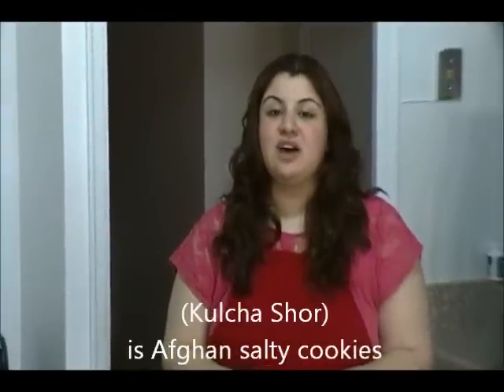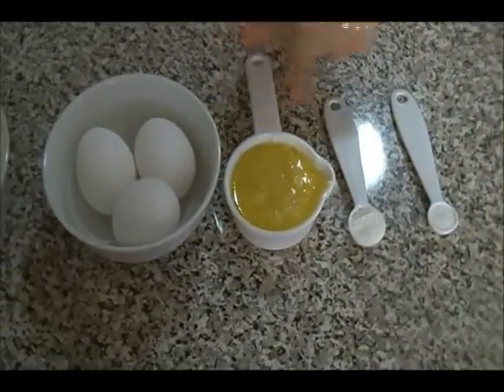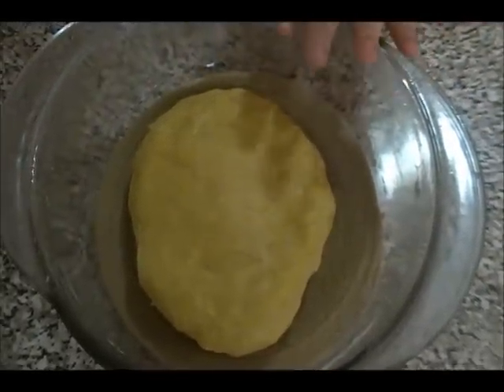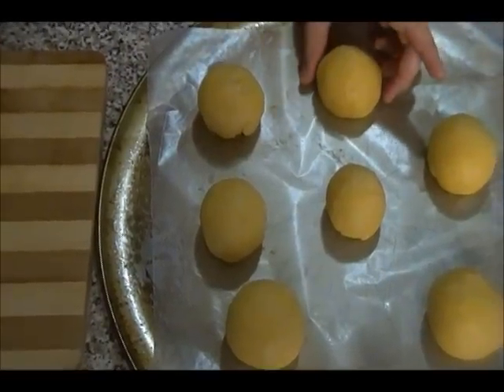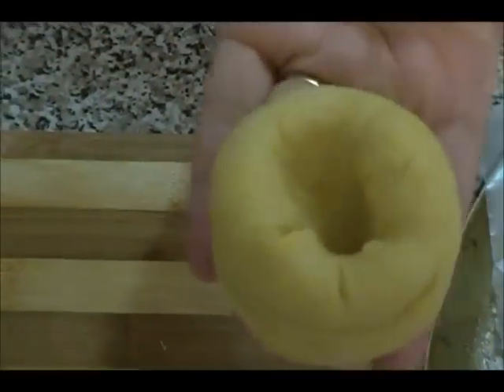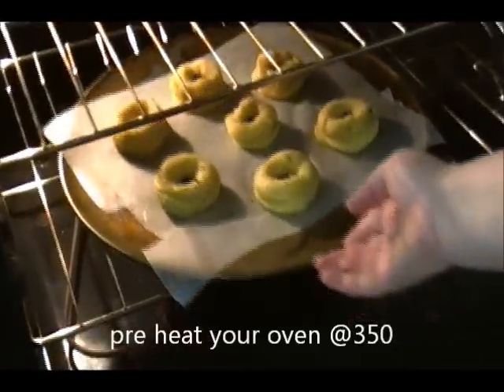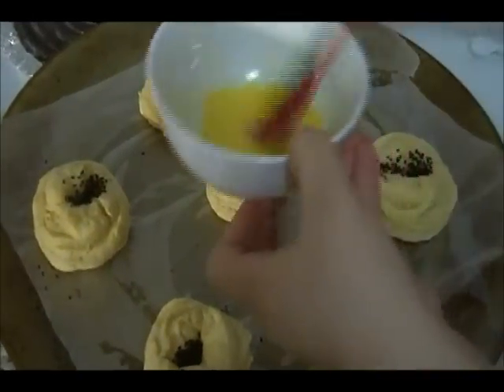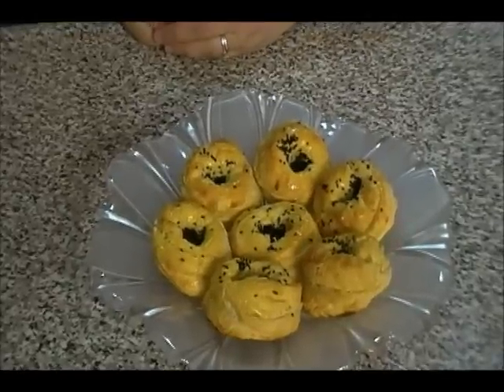Kulche Shor {Afghan Salty Cookies}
(Kulcha Shor) is a traditional Afghan salty cookies. Home made by Sarah Zafar. easy steps to follow this recipe.